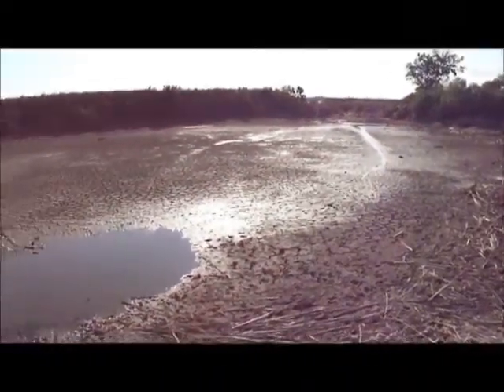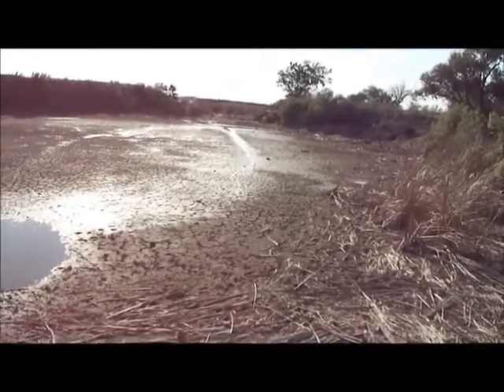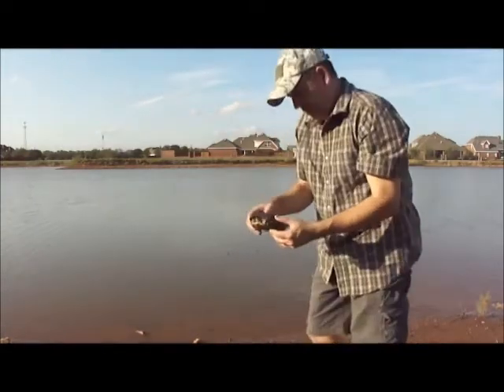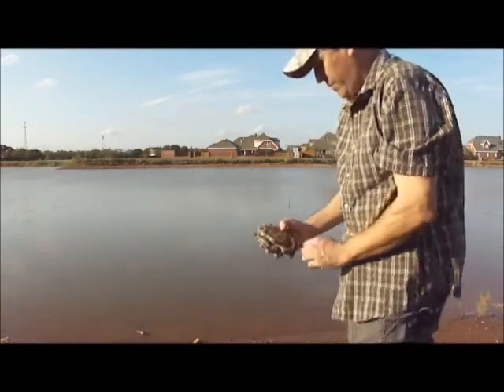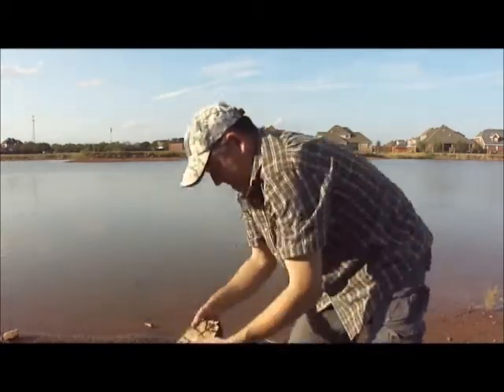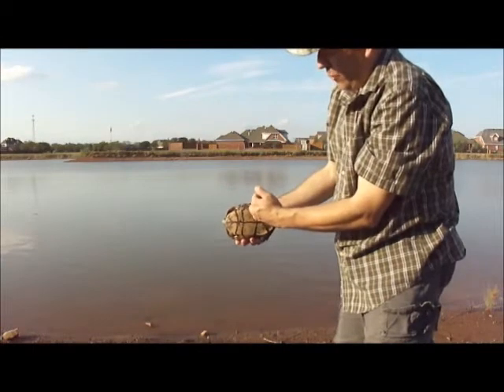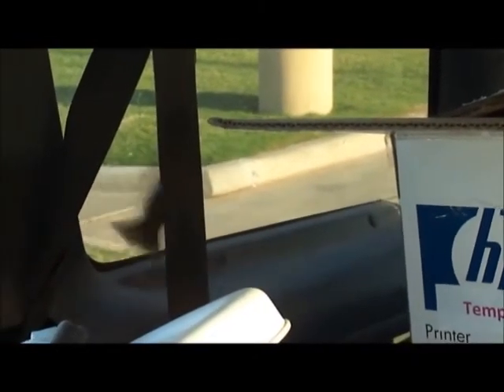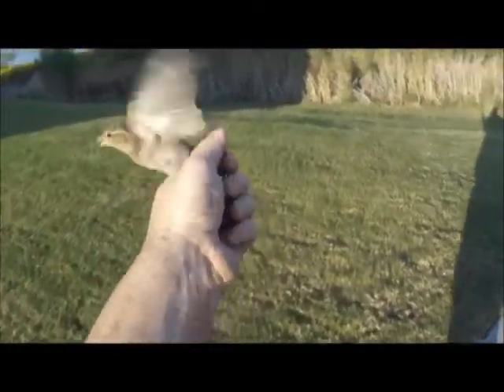More Rehab Aquatic Turtles Released - Wichita Falls Reptile Rescue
With special cameo from a small bird at the end.